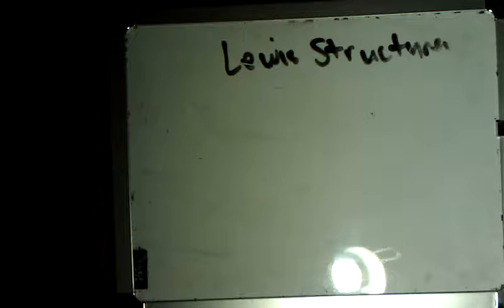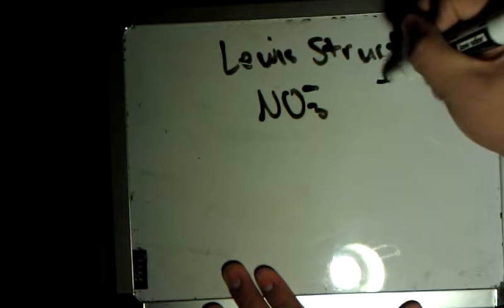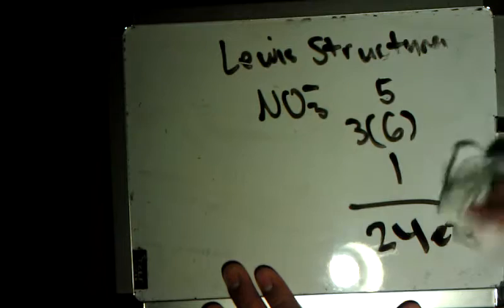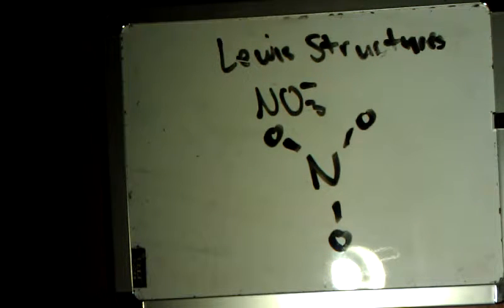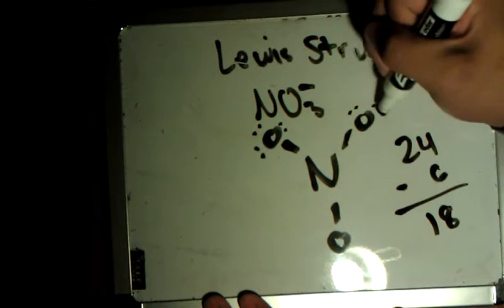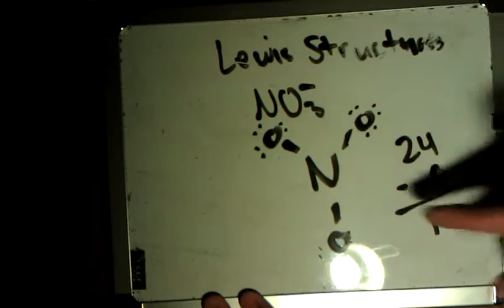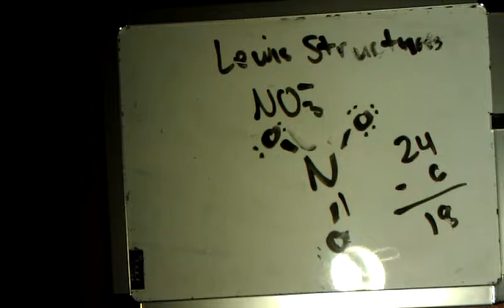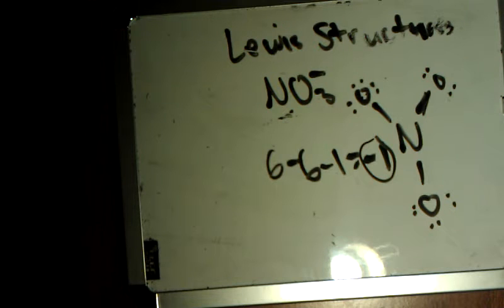Solving Lewis Structures.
This is a simple lesson on how to create a Lewis Structure for nitrate.